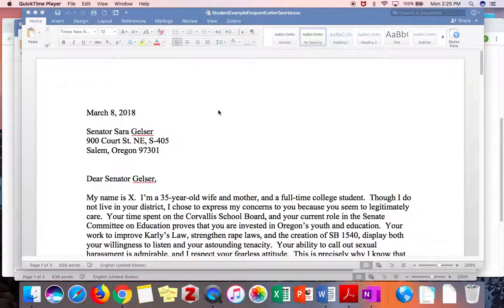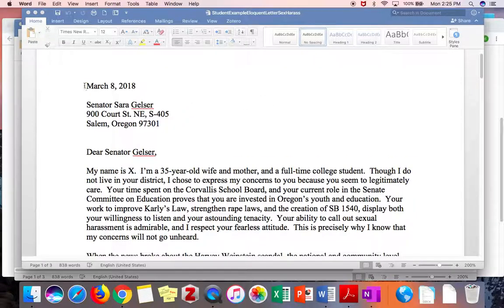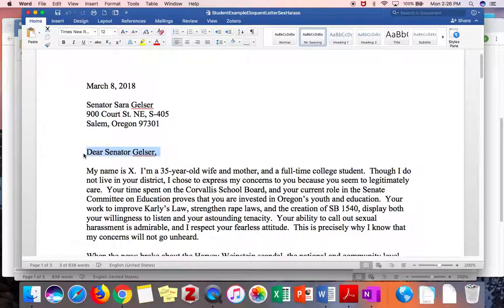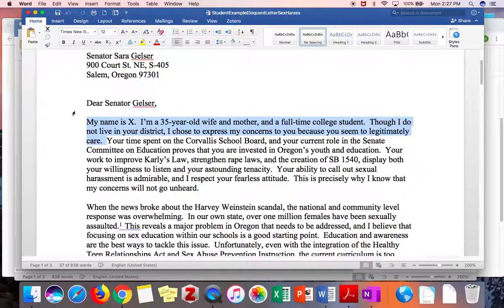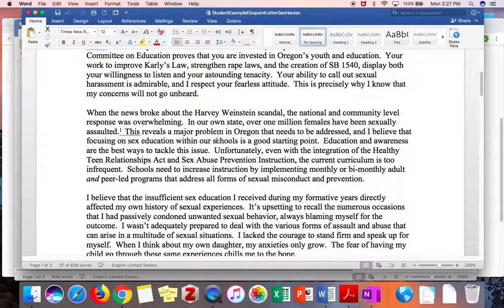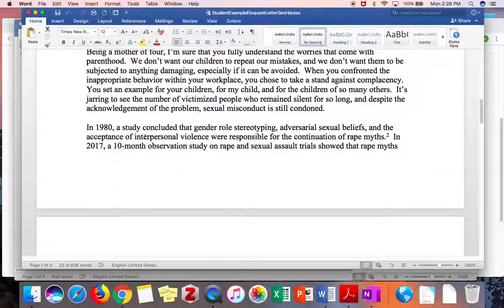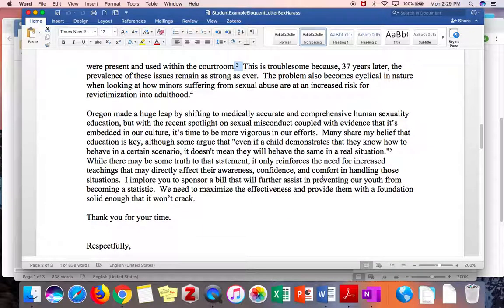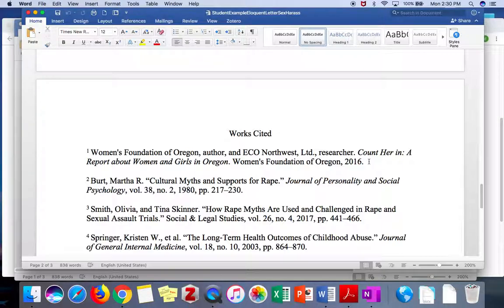howtowritealetter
A five minute video with advice about writing a formal letter, and how it is different from an academic essay.